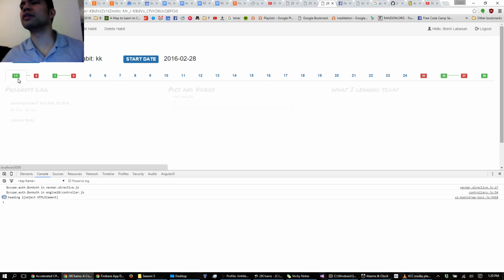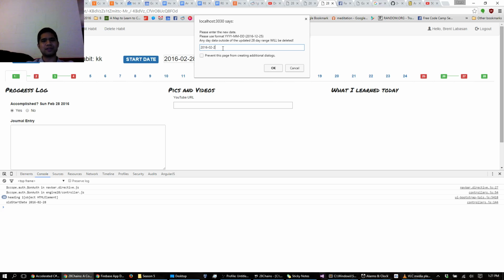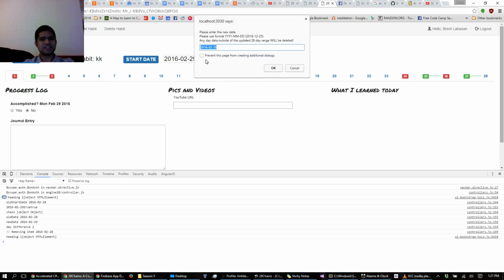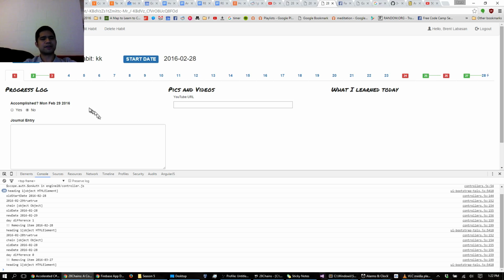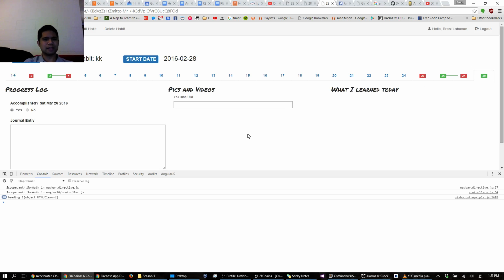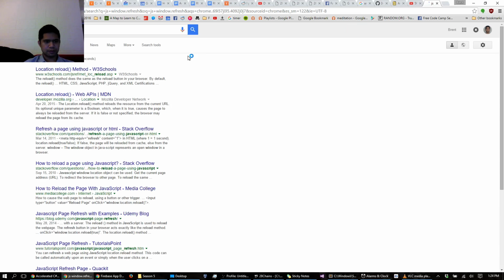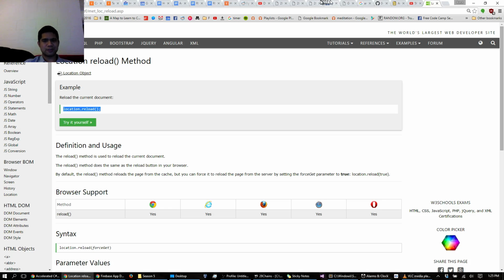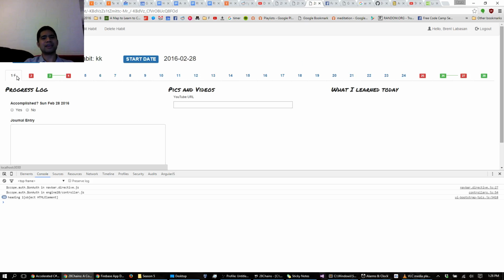28 bug fixed changing start dates misaligned day